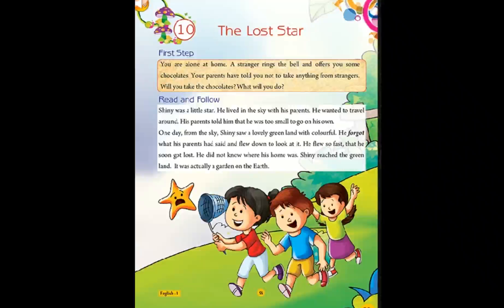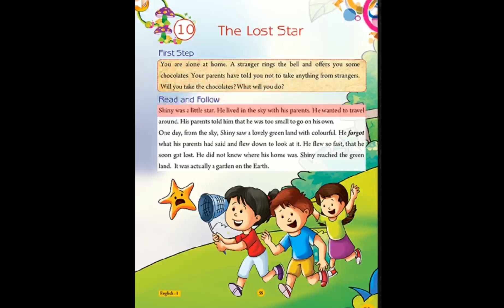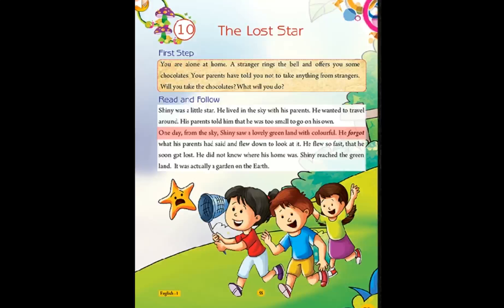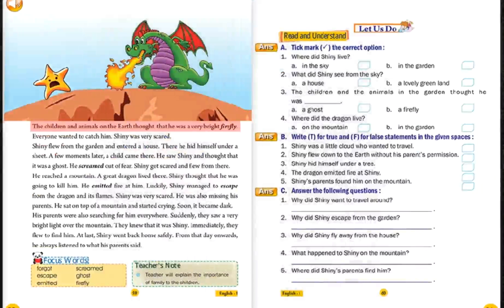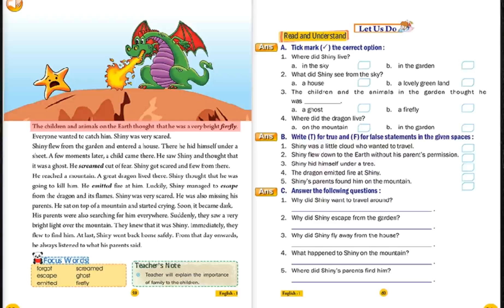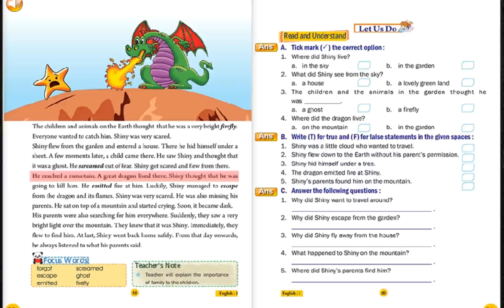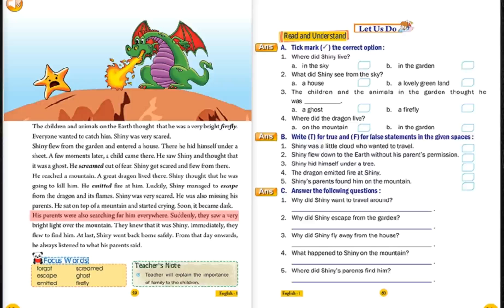ENGLISH 1 / CHAPTER 10